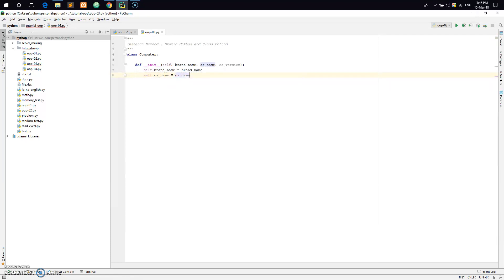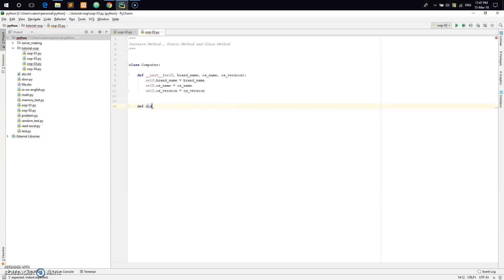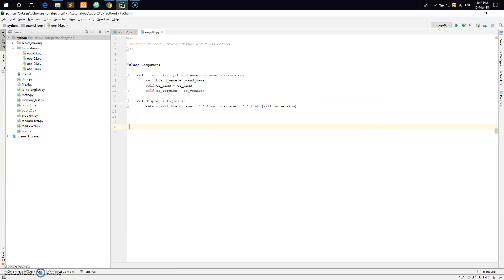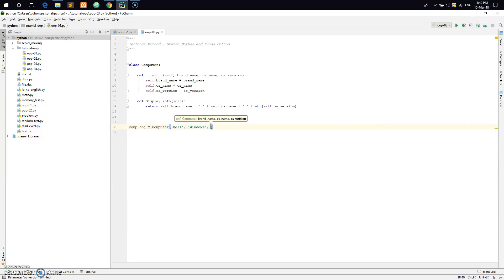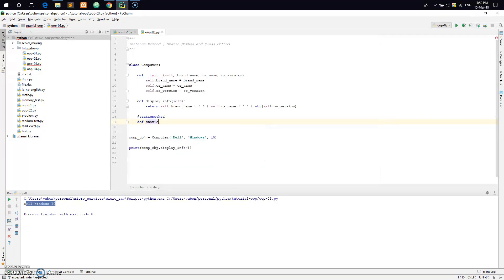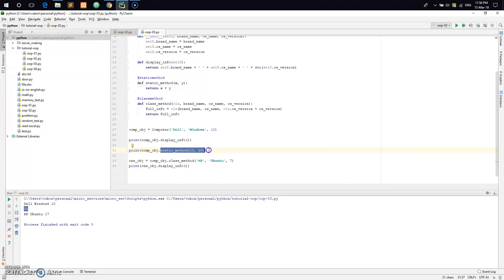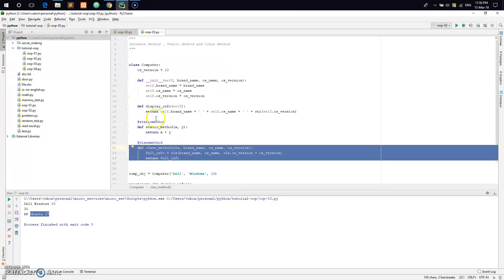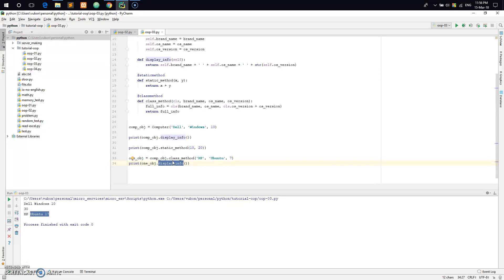Instance, Static Method and Class Method